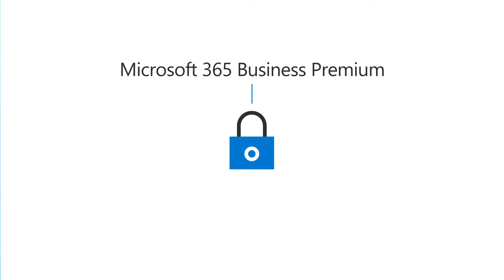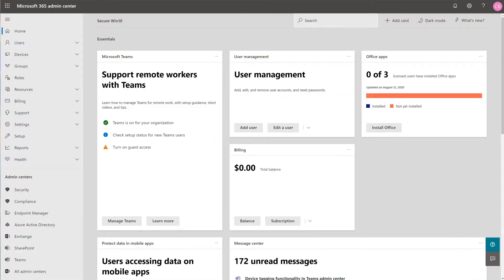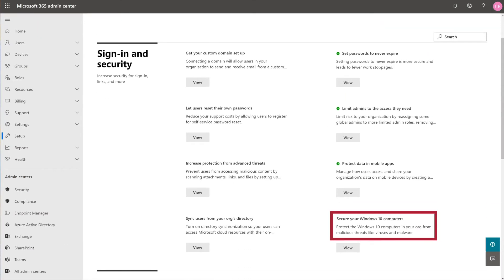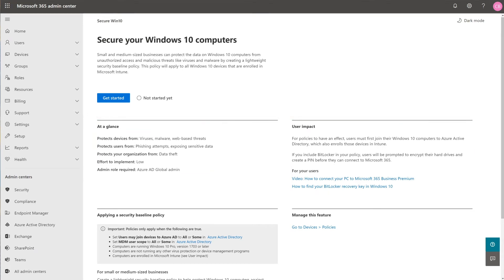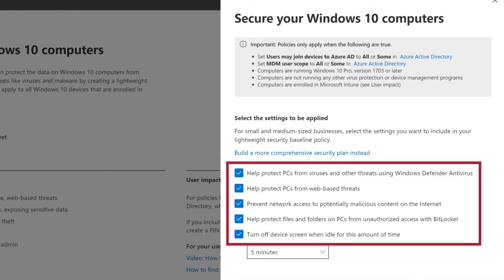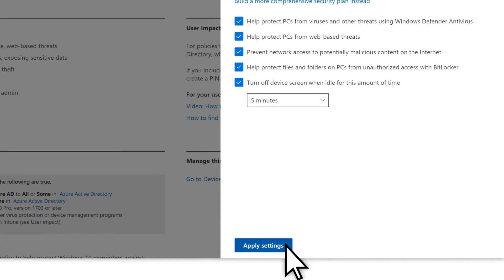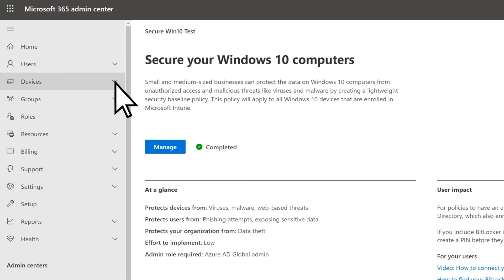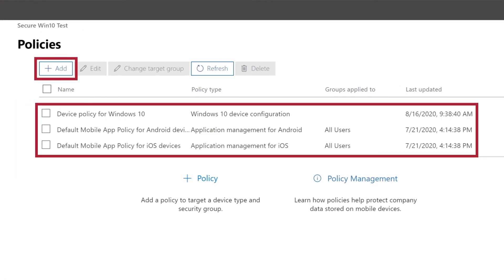Secure your Windows 10 PCs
The first thing you should do after you set up Microsoft 365 Business Premium is to secure your Windows 10 Pro computers.